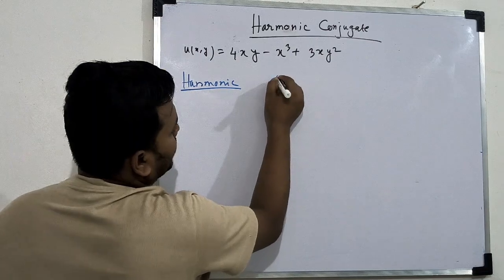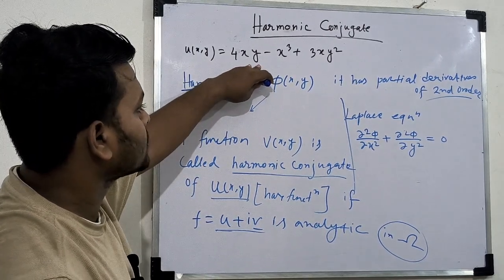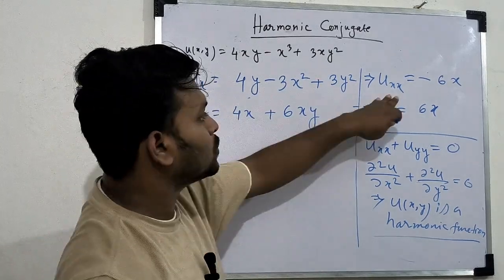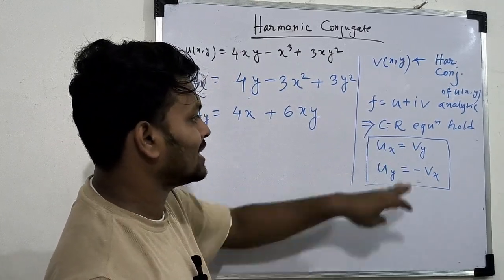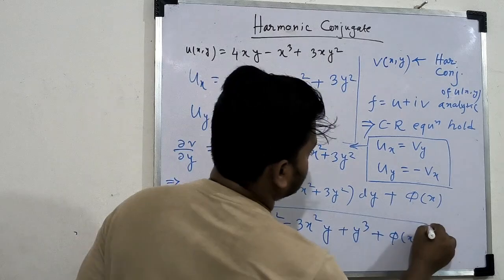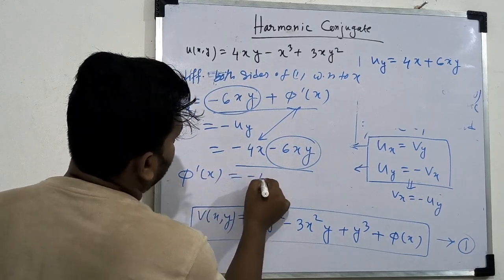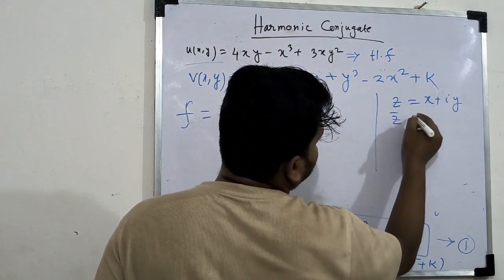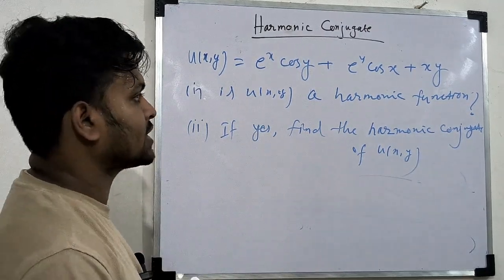Previous Year Question | Harmonic conjugate problem 1 |Complex Analysis